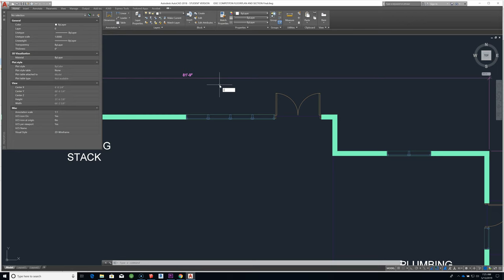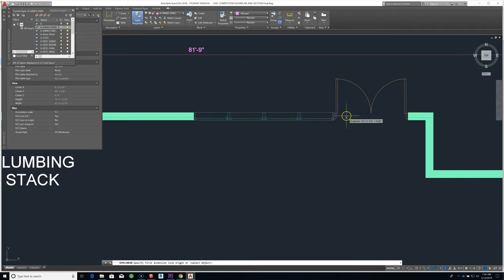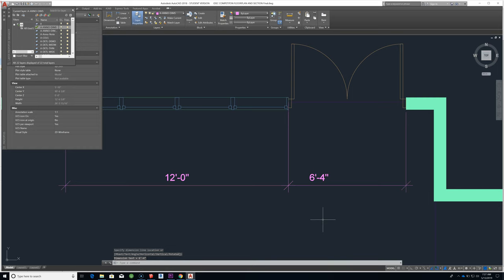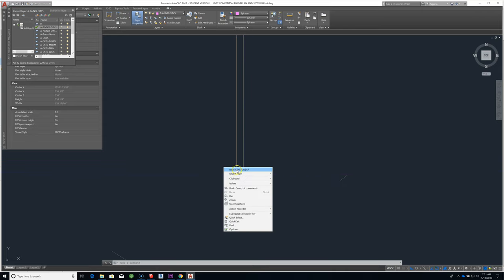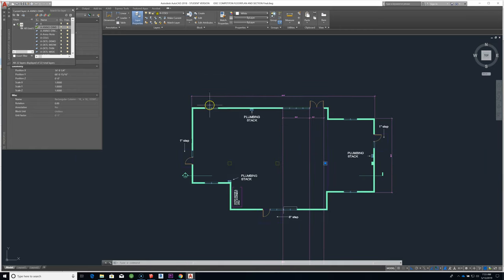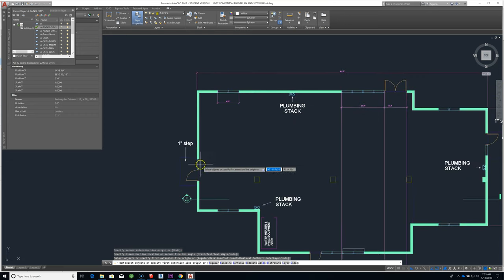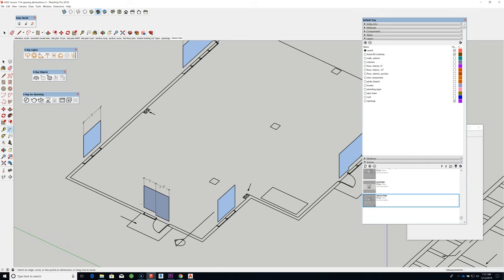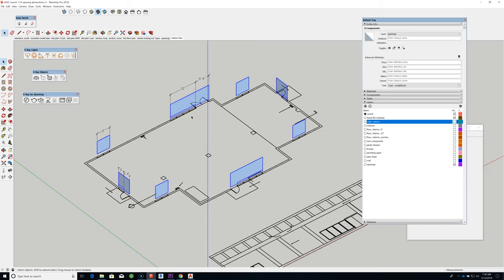AIDC lesson 114 draft2